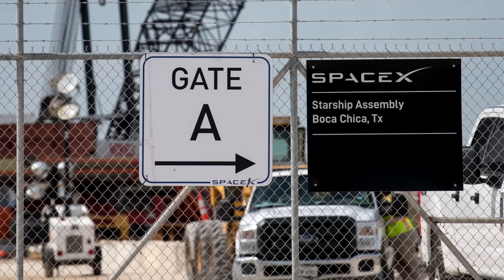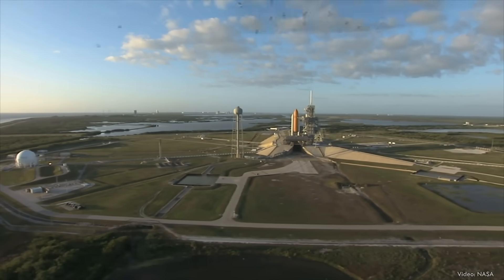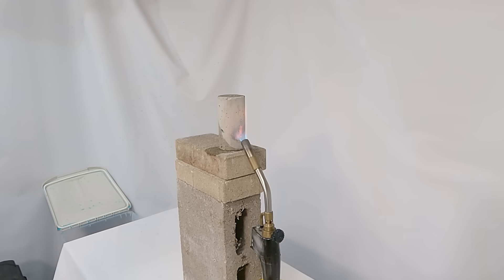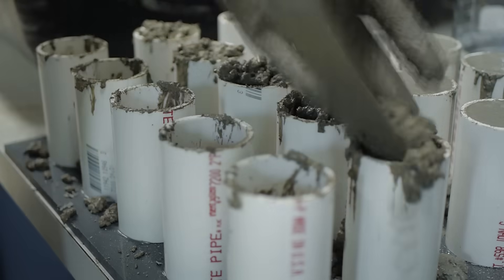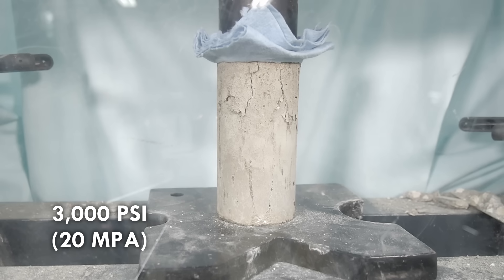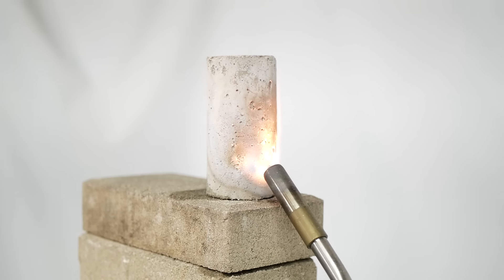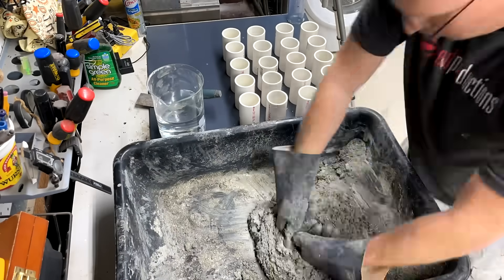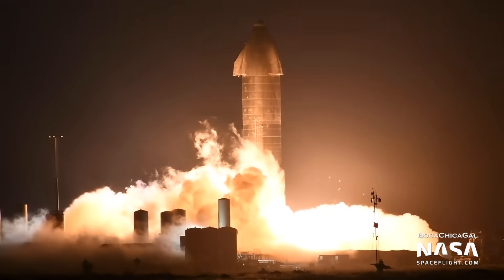Why SpaceX Cares About Concrete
How does concrete stack up against rocket engines?

When a launch or landing pad fails, it can be worse than if it wasn’t there at all, creating high-speed projectiles that jeopardize the safety of the vehicle and its support equipment, not to mention its crew. It’s a nice reminder that even the humblest provision here on earth - a solid, flat, and durable surface - is an absolute luxury on another world and of the importance of infrastructure in our interplanetary quests.

SPECIAL THANKS
Stock video and imagery provided by Getty Images, and Videoblocks.